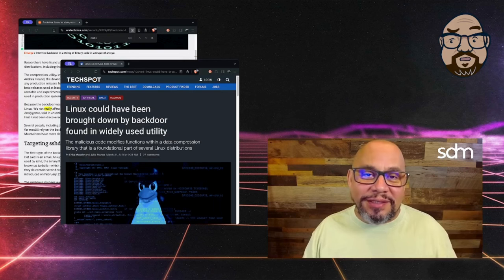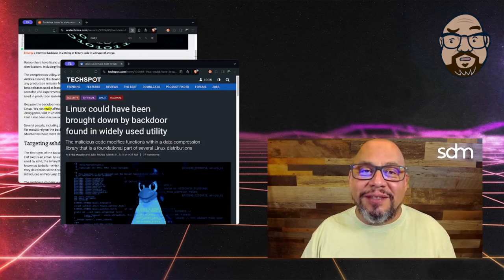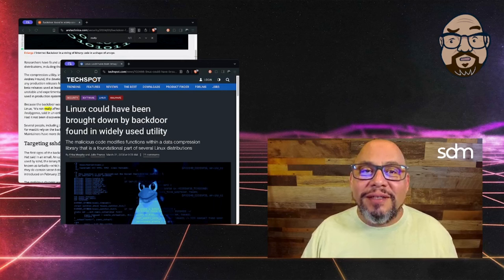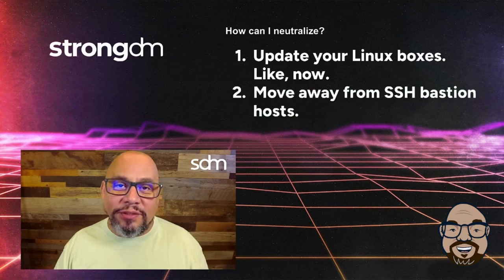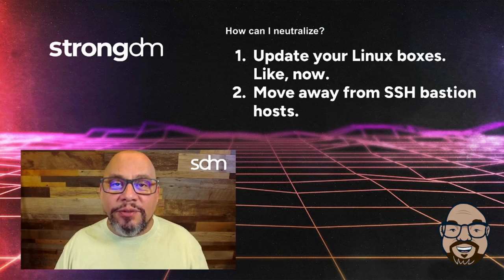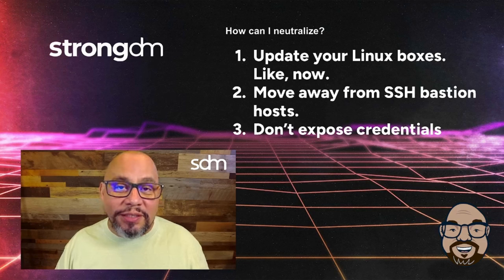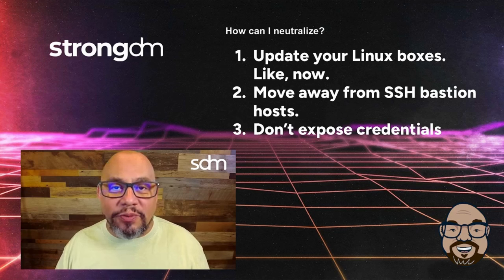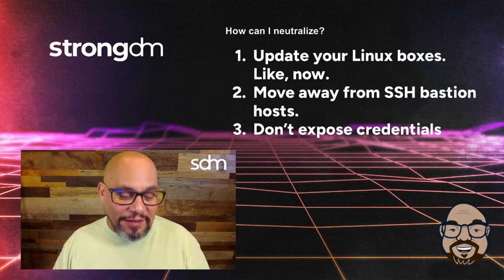XZ Utils Backdoor Explained: How to Mitigate Risks | John Has Trust Issues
In today's episode, cybersecurity savant John Martinez explains the XZ Utils Backdoor debacle and shares how to mitigate the risks.🚪

Last week, Red Hat issued a warning regarding the potential presence of a malicious backdoor in the widely utilized data compression software library XZ, which may affect instances of Fedora Linux 40 and the Fedora Rawhide developer distribution. CISA, or Cybersecurity & Infrastructure Security Agency, confirmed and issued an alert for the same CVE.

After two years of slowly contributing both legitimate and, as we now know, malicious code to XZ Utils, this developer nearly brought Linux to its knees. Keep watching for all the details and tips for protecting yourself.